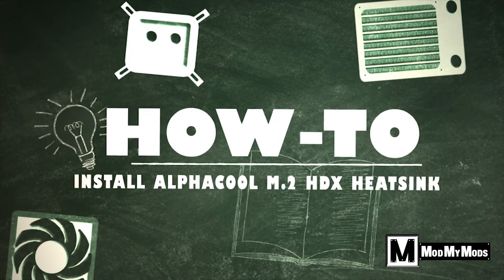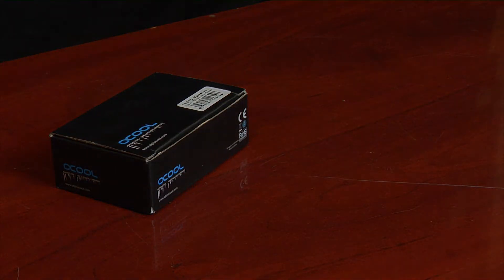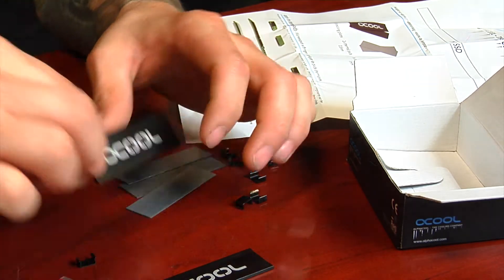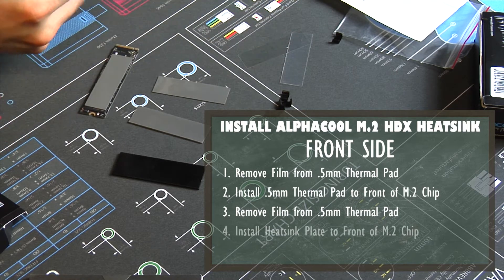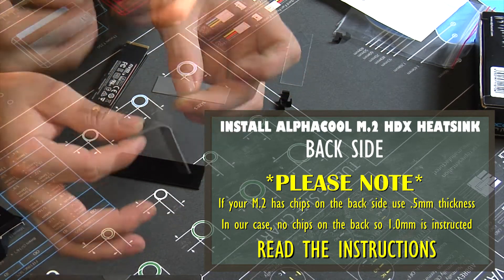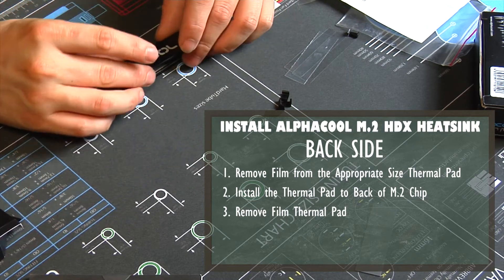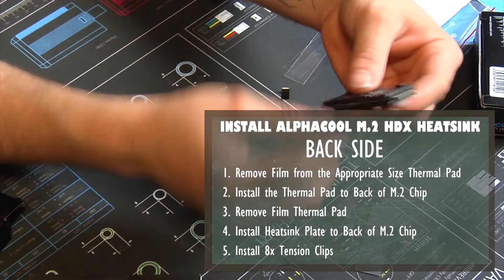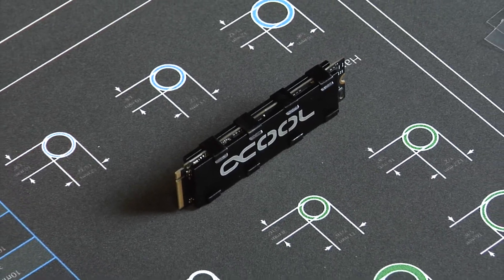How-To Install an Alphacool M.2 HDX Heatsink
Local bearded-man Kevin shows you how to install an M.2 HDX Heatsink by Alphacool.

Product Shown:

Alphacool HDX - M.2 SSD M01 - 80mm - Black (11310)

Samsung 960 EVO Series - 250GB PCIe NVMe - M.2 Internal SSD